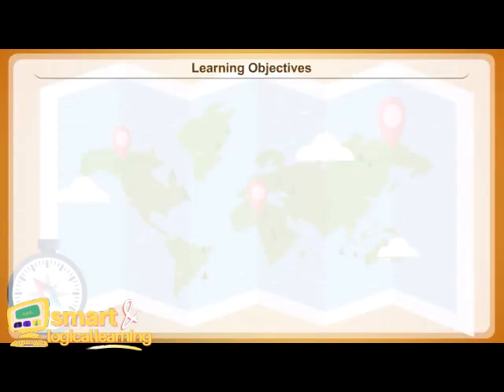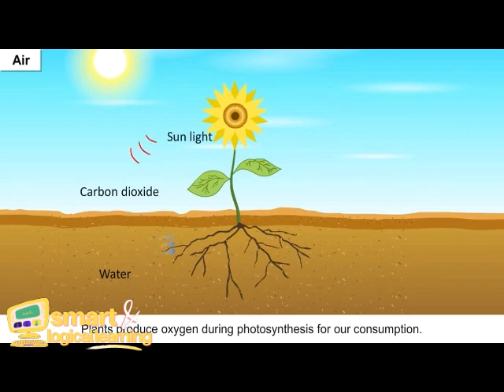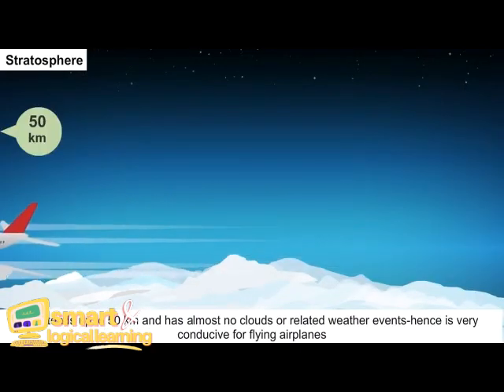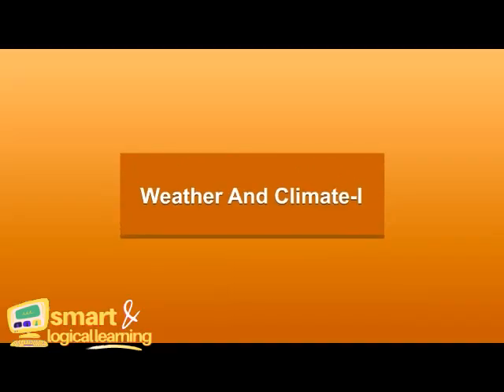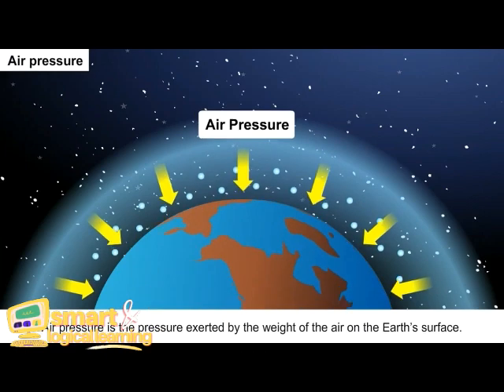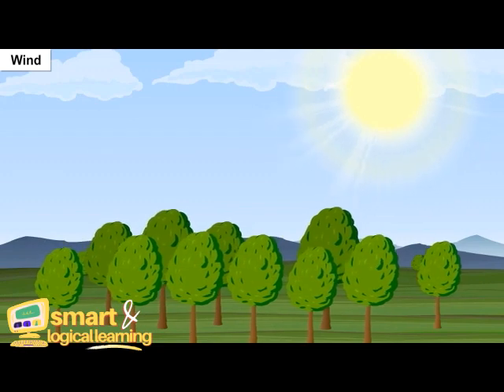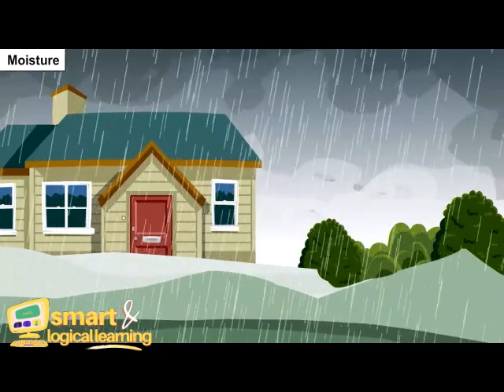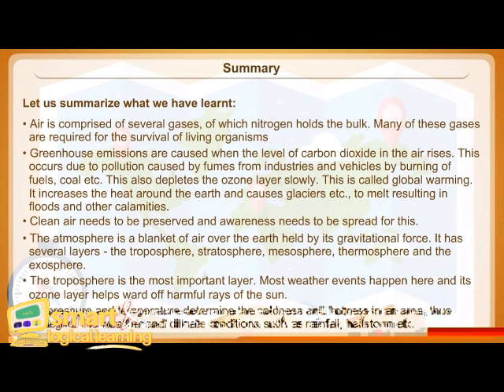7 Social Science Geography 4 Air